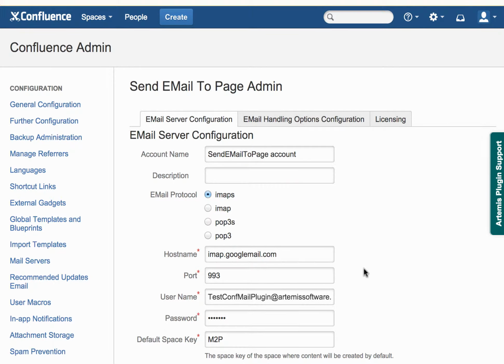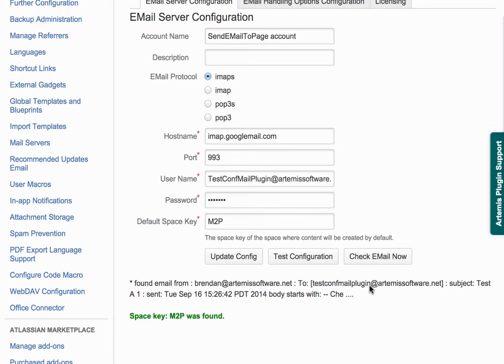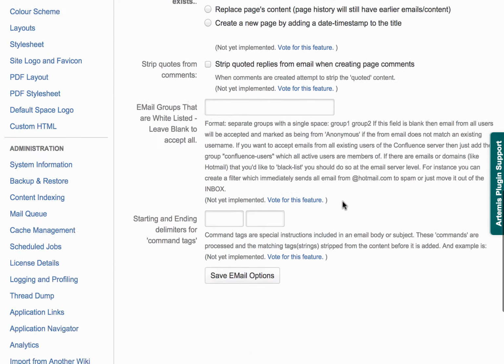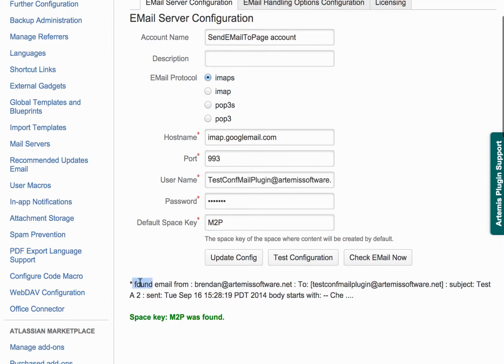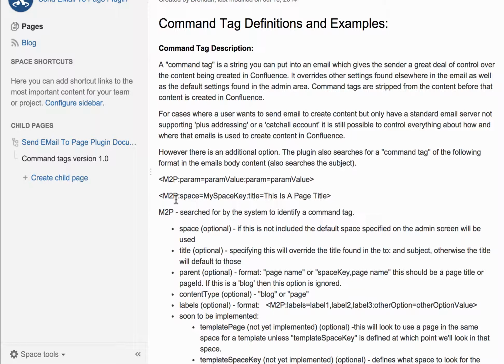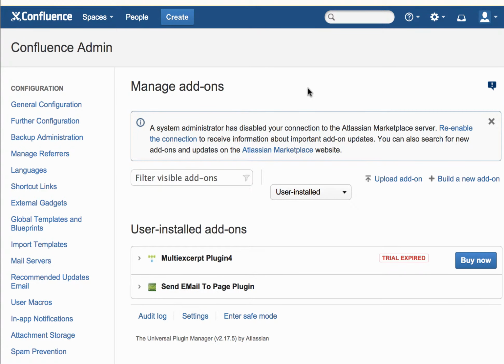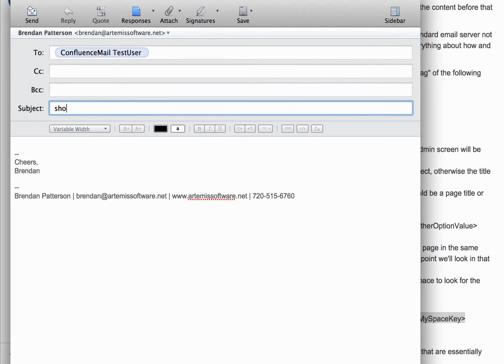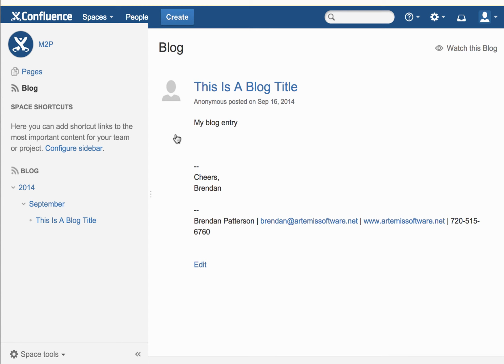SendEMailToPage AddOn Routing emails by example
Demonstrating a few different ways to route emails to create content where you want it in Confluence